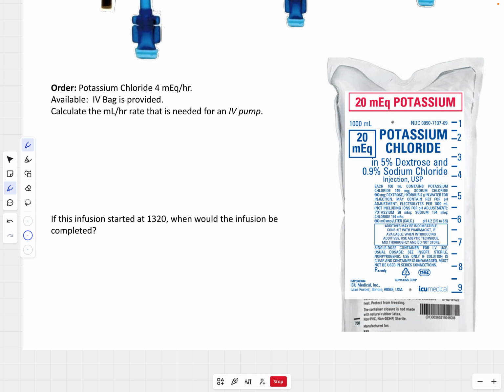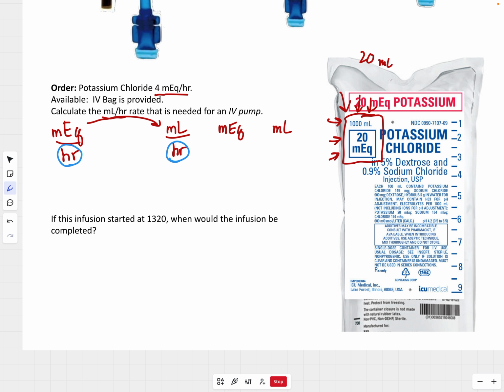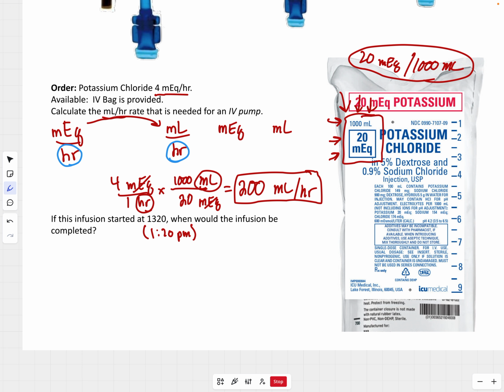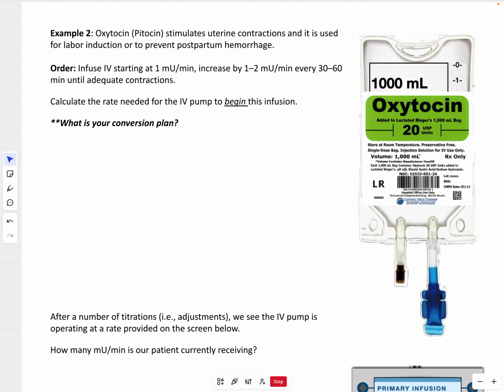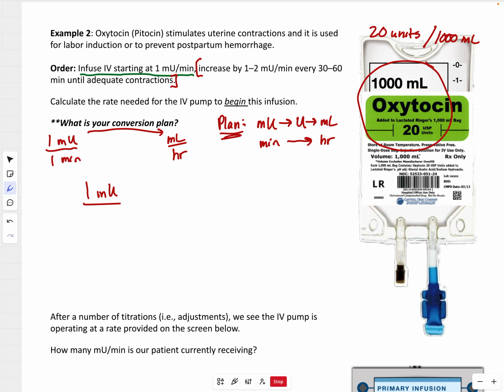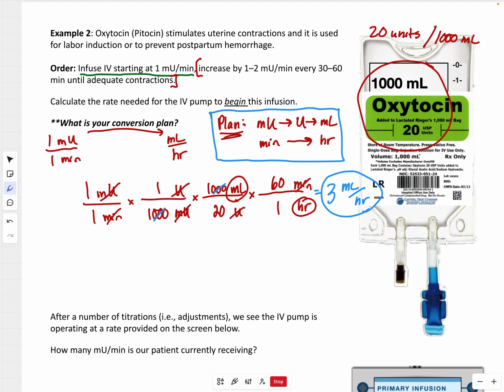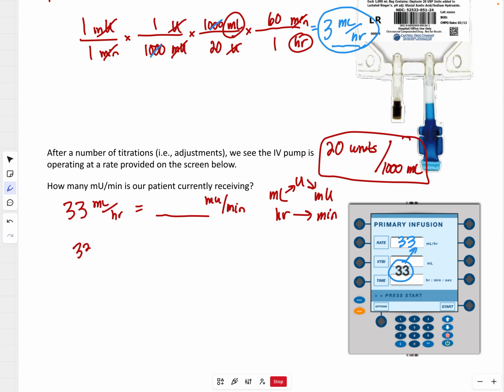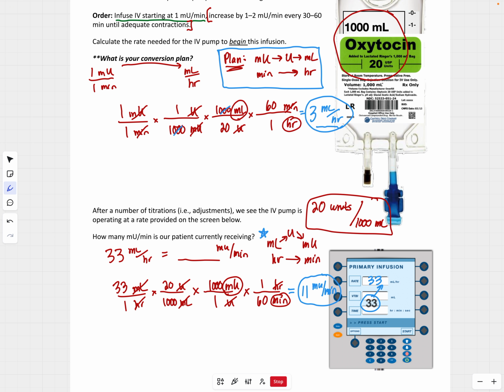IV Rate Conversions 2 - Two Examples (mEq/hr and pitocin / oxytocin milliunit/min)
This video goes over two rate conversion examples.
Milliequivalent per hour (mEq/hr) to mL/hr
Milliunit per minute (mU/min) to mL/hr